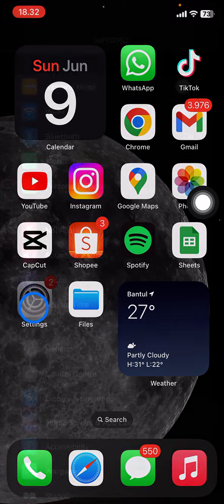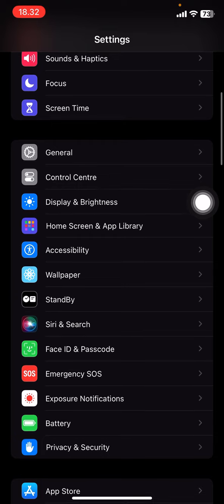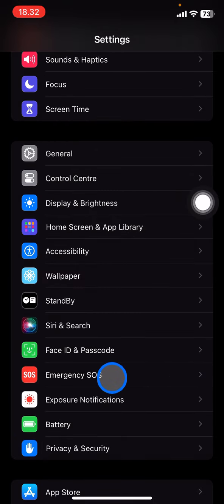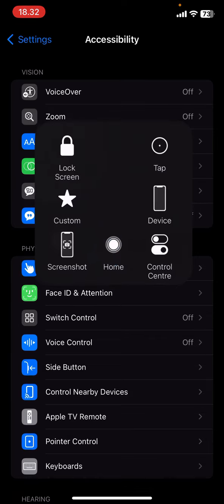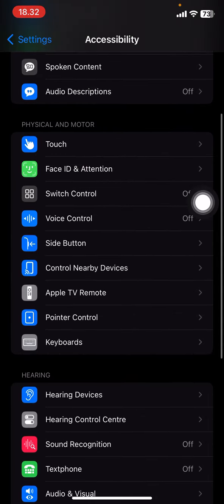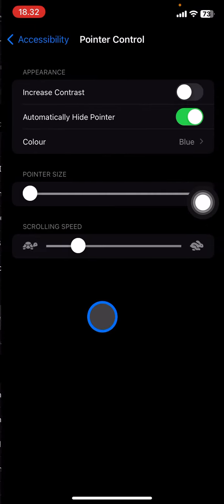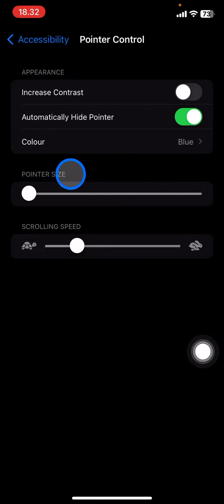iPhone Feature You Haven't Know! How to Control Pointer Size on iPhone!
Adjusting the size pointer for your comfort. Make it smaller or bigger. Get the best size